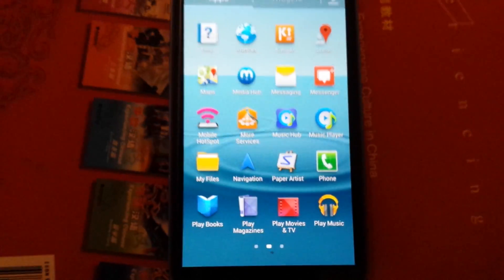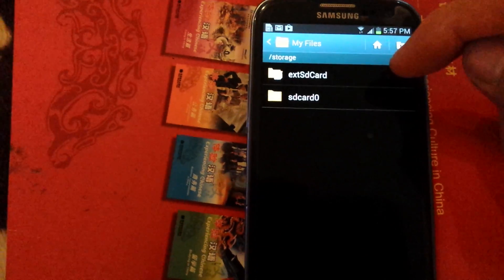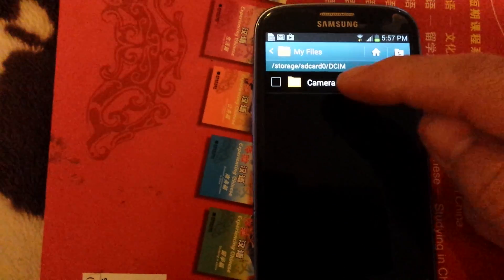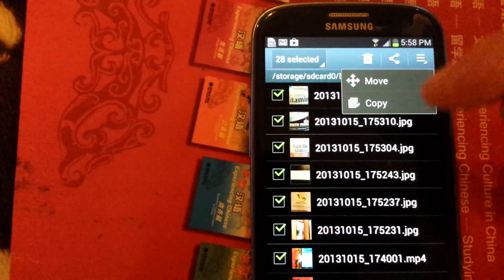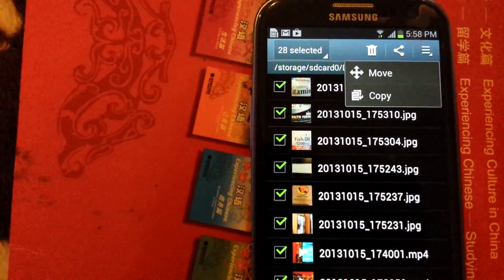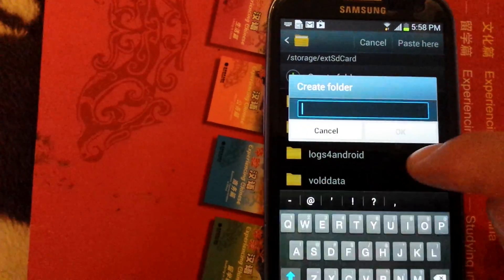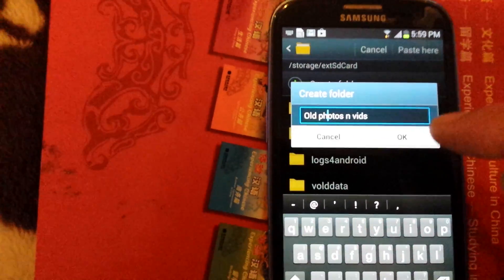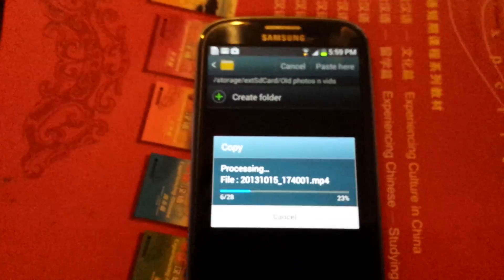Samsung Galaxy S3 / S2: Move your Photos & Videos to your SD Card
Samsung Galaxy S3 / S2 (Slll, Sll): Move your photos & videos to your SD Card

If you have questions please comment. That would be greatly appreciated.

Two Ways to Transfer your Data from your phone memory or External Micro SD Card to your computer

IMPORTANT NOTE: I do not recommend Sandisk sd cards for Samsung phones as I as well as 1000's of other have had issues with them. I only recommend SAMSUNG SD CARDS.

USA Amazon
Samsung 32GB Class 10 Memory Card $17.99 free ship:

How to Move Camera Photos Images to SD Card
How to move music files
how to transfer songs
How to Sync your pictures and videos to your external memory